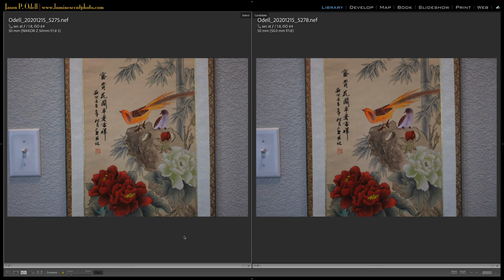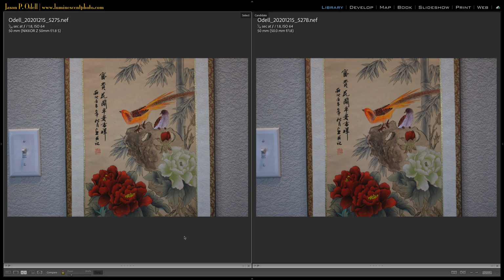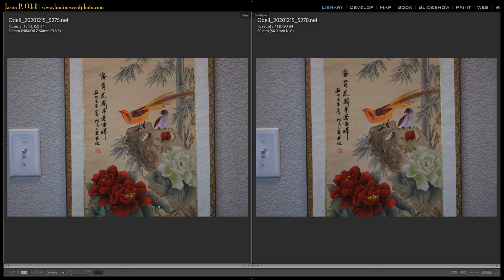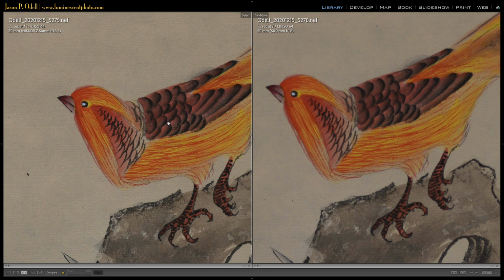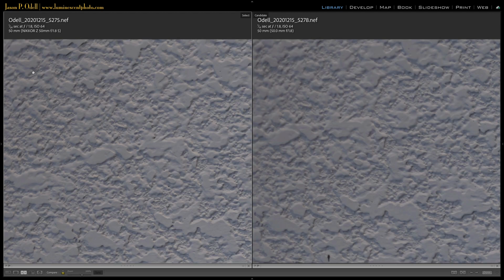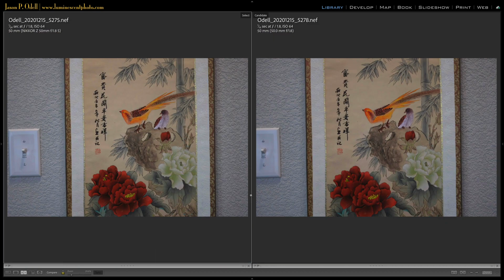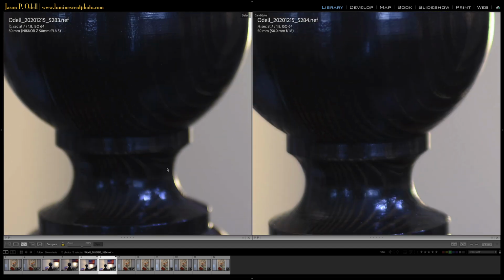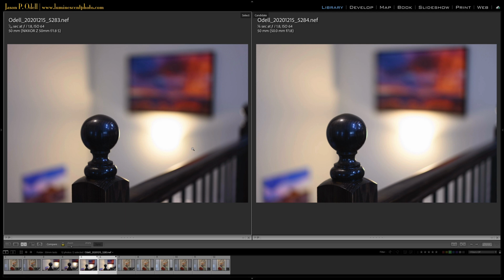Nikon Z 50mm f/1.8 Lens Challenge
The 50mm prime is often one of the first prime lenses we use. The "nifty fifty" is good for portraits because of their fast aperture and nice bokeh. These lenses tend to be the least expensive primes in the lineup, so they are an affordable option for most people.
I have both the Nikon 50mm f/1.8G (F-mount) and the Nikon 50mm f/1.8S (Z-mount) lenses. Given the price difference between these two lenses, a lot of people wanted to know if getting the native Z-mount lens was worthwhile. I set up my Nikon Z7 mirrorless camera on a tripod and made some quick test shots using both lenses set at their widest aperture. The results were astonishing!